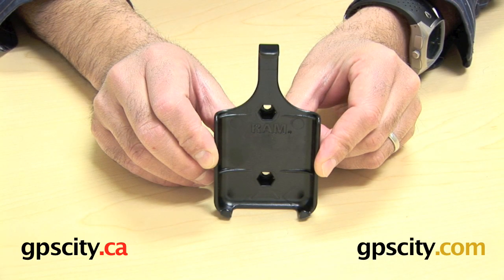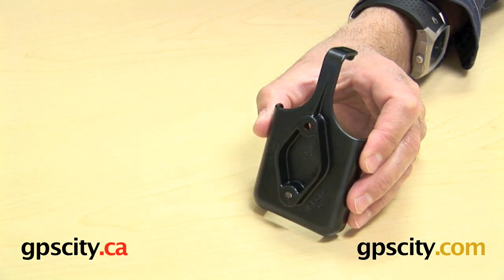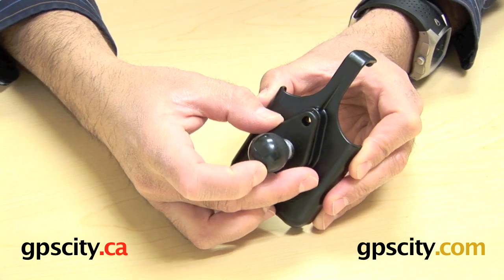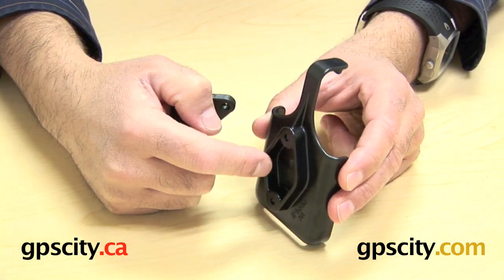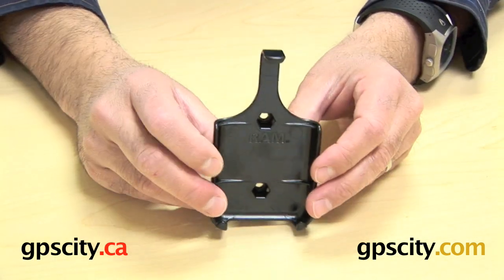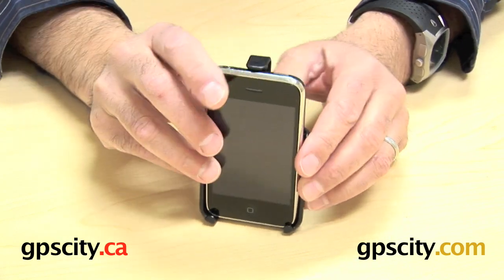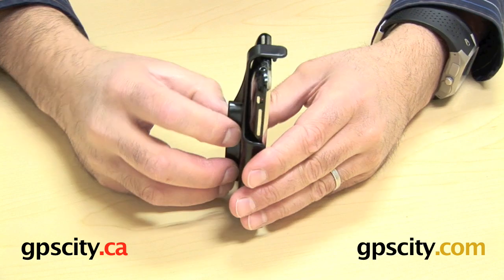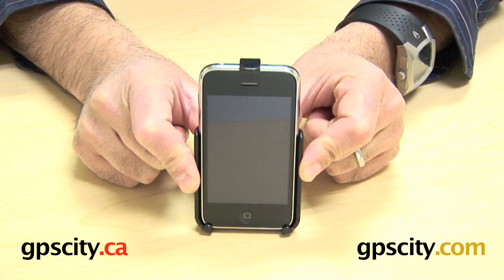RAM Mount Apple iPhone 3G & 3GS Mount Cradle (RAM-HOL-AP6) @ gpscity.com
GPSCity.com takes a closer look at the RAM Mount Custom Cradle for the Apple iPhone 3G and 3GS.  Find out all you need to know about using the RAM-HOL-AP6U cradle with your iPhone.

1-866-GPS-CITY (477-2489)